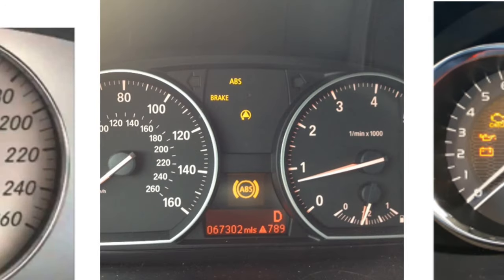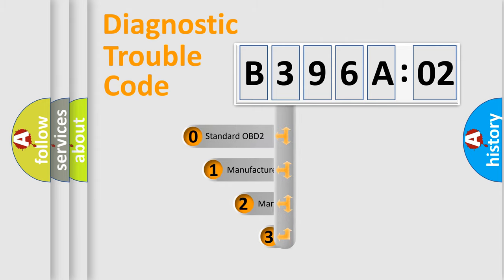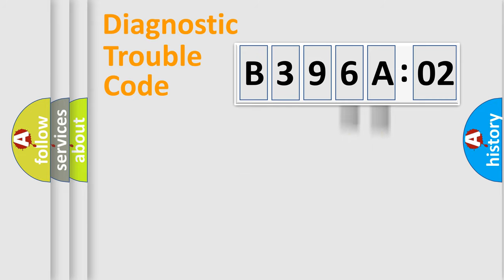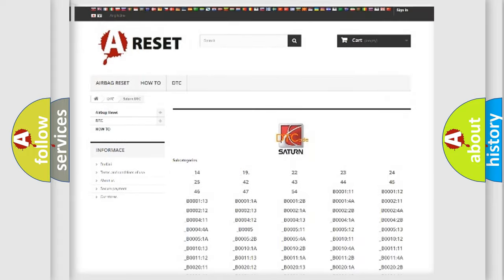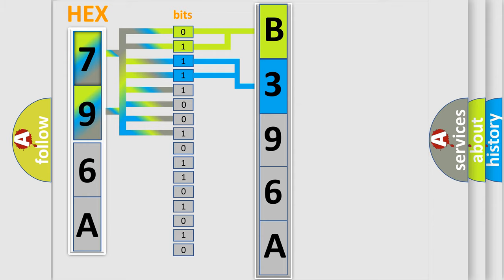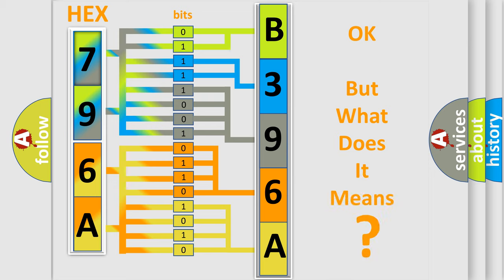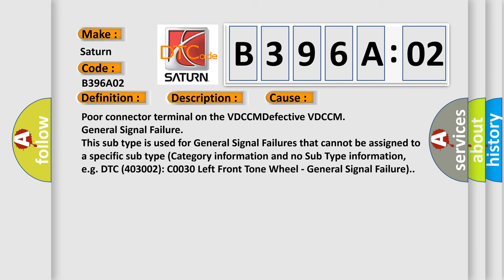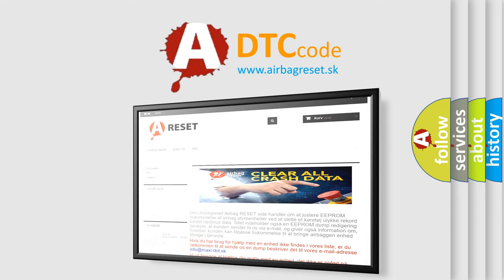DTC Saturn B396A-02 Short Explanation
Contents:
0:21 Basic DTC analysis according to OBD2 protocol standard.
1:48 Insight into programming
2:58 A diagnostically understandable description of the Diagnostic Trouble Code
3:05 Basic error definition

Make:
Saturn
Code:
B396A 02
Definition:
CAN Communication
Description:
CAN communication line circuit is open or shorted.ABS does not operate.VDC does not operate.
Cause:
Poor connector terminal on the VDCCMDefective VDCCM
Failure Type: